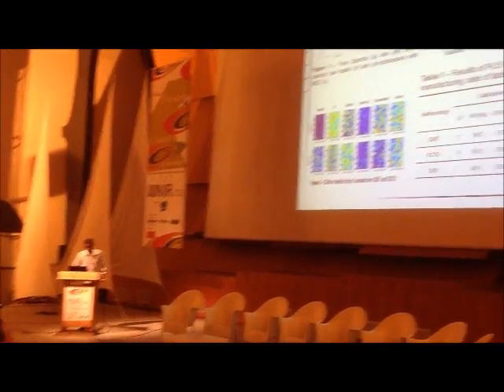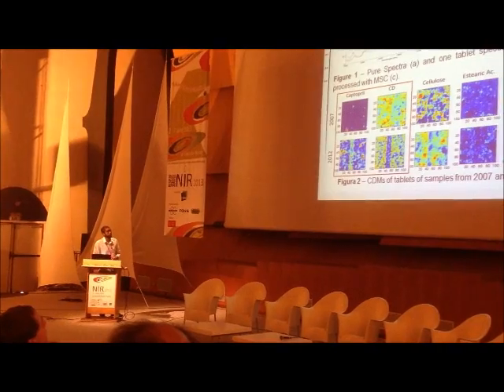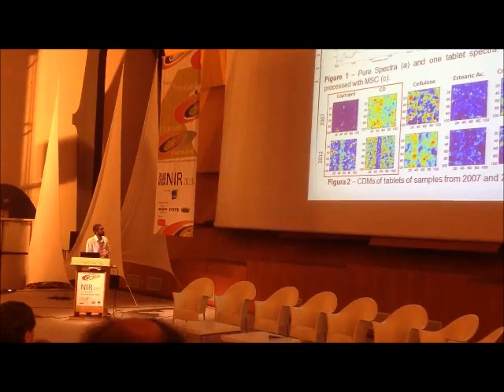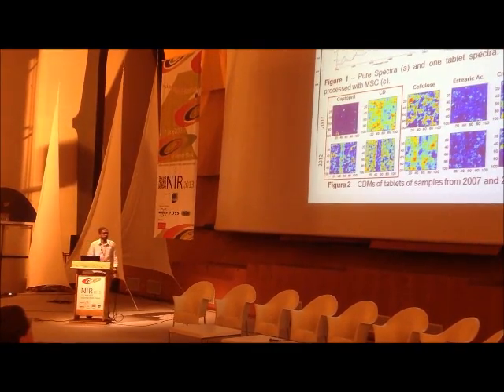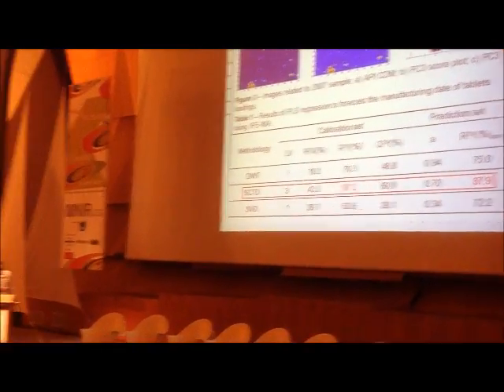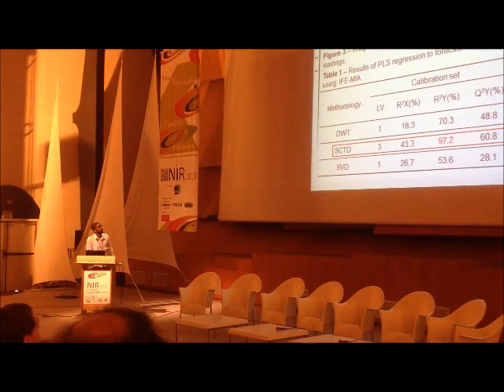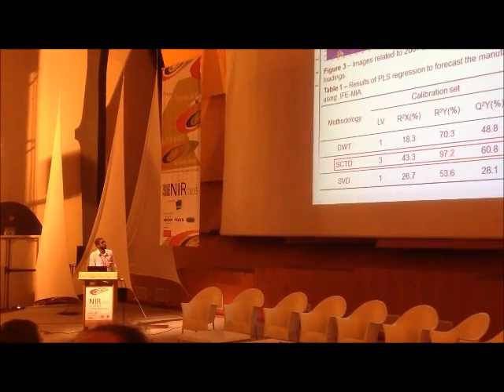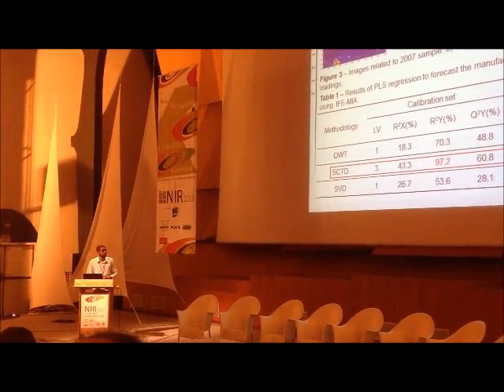Apresentação ICNIRs - FRANCA, L de M